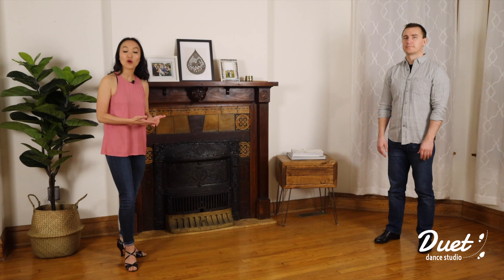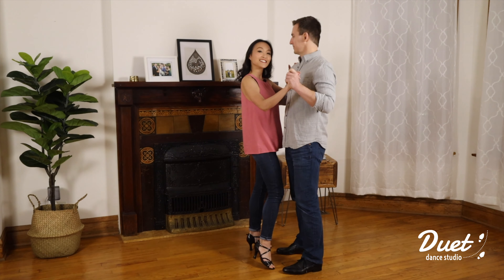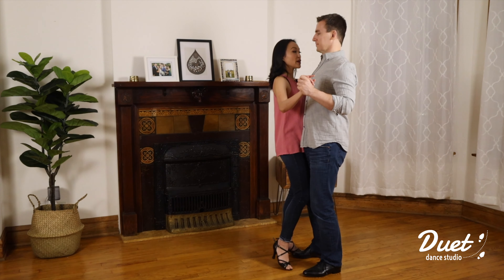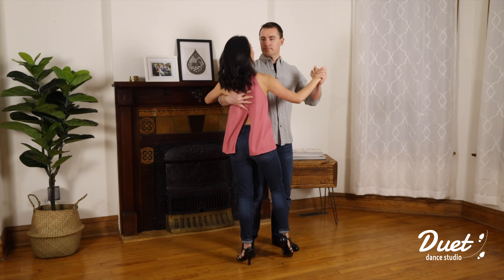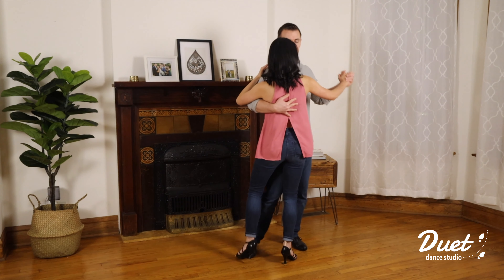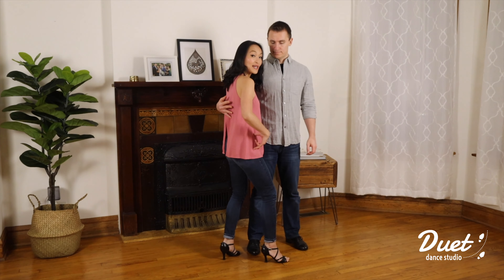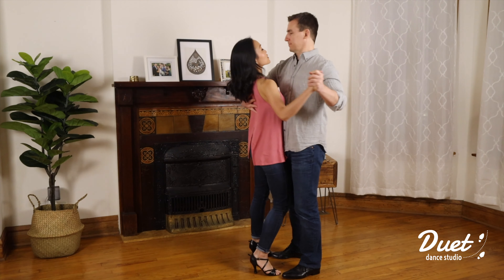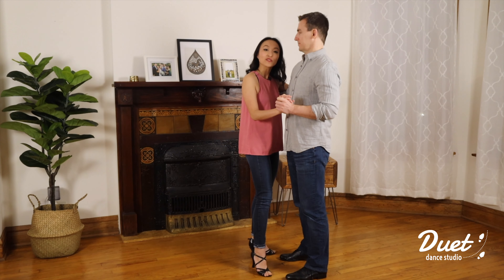Romantic Couple Dance Choreography to "Best Part" | Sample Tutorial